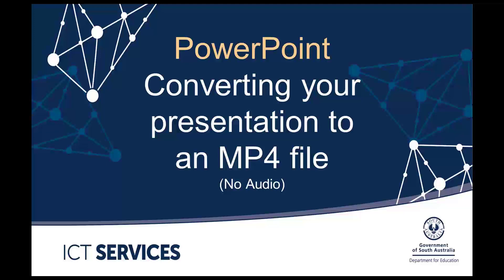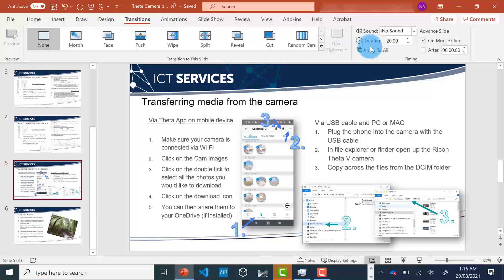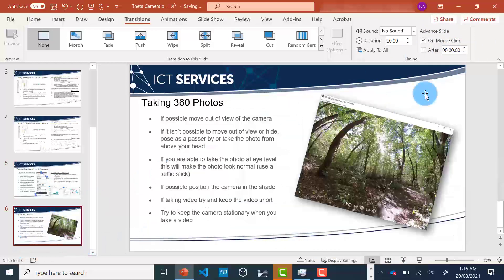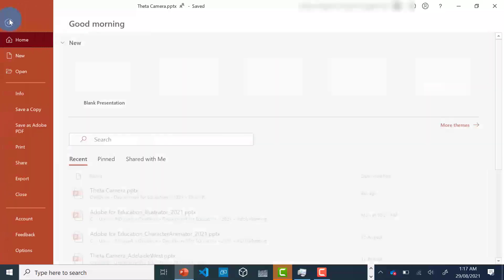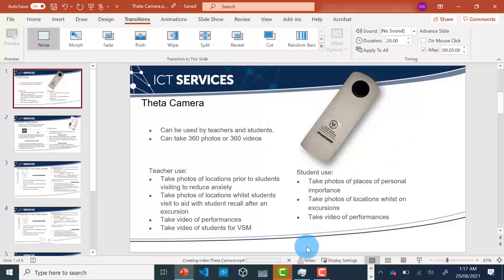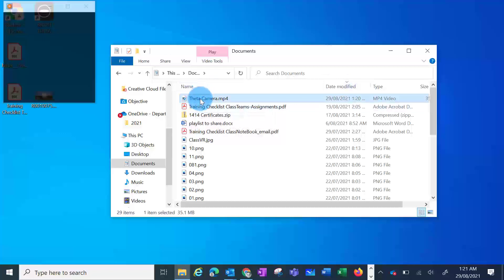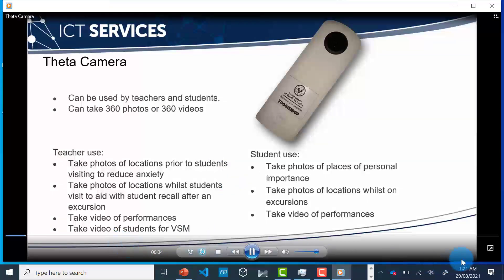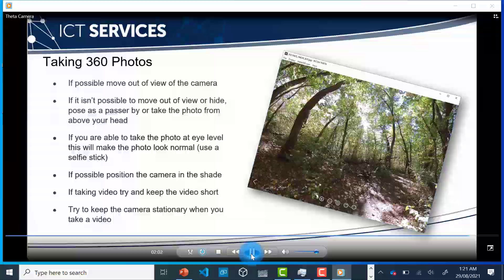PowerPoint - Converting a presentation into a video MP4 file (no audio)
This video shows you how to convert a PowerPoint presentation into an MP4 file with no audio.